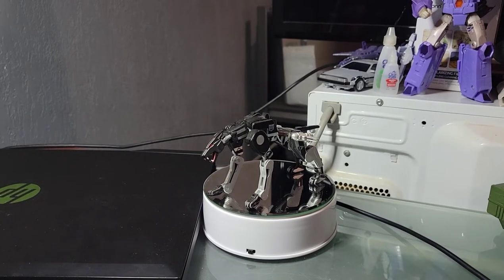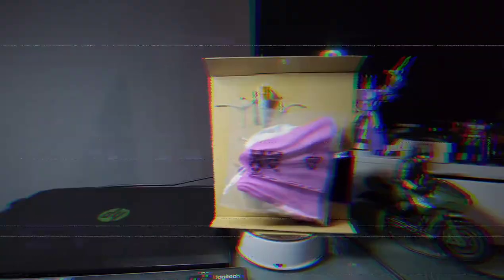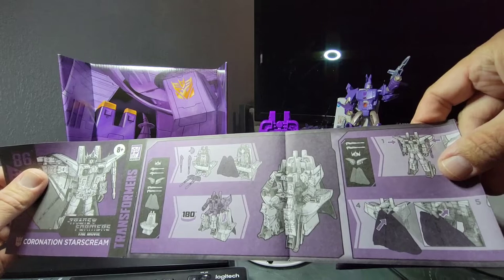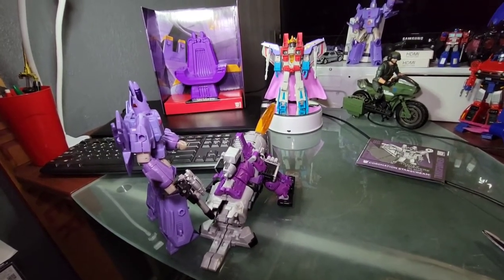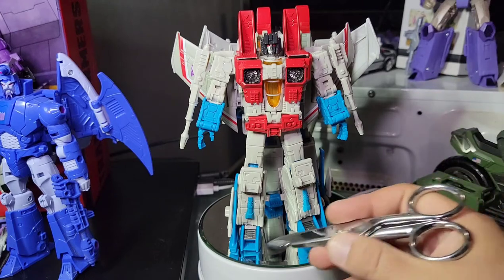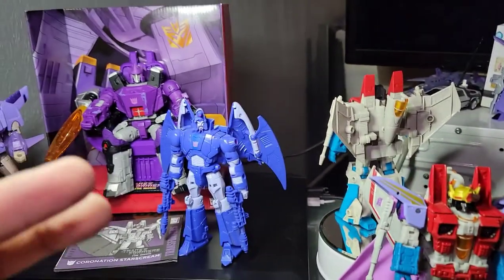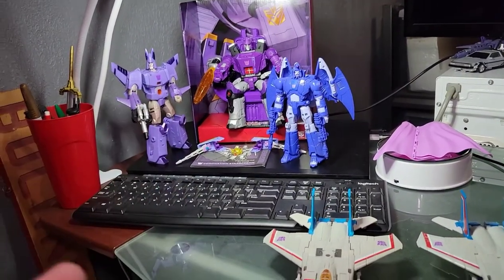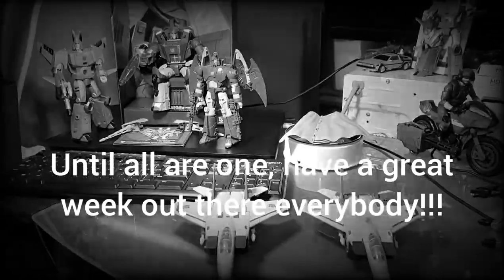Transformers Studio Series 86 (12) Coronation Starscream: Quick Review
Count this one better late than never! 35 years later we get this retail set! Recommended for fans!